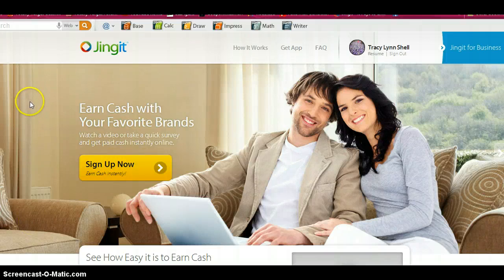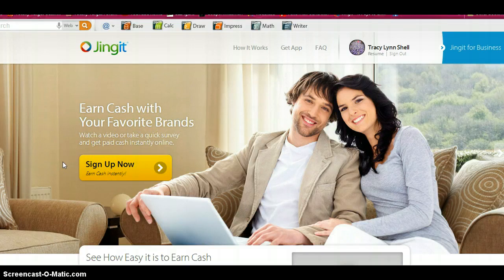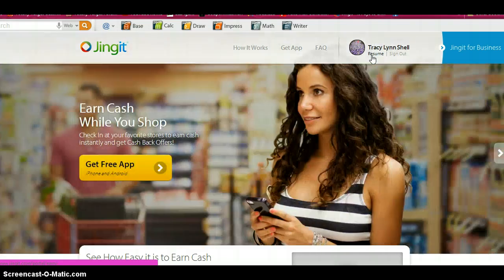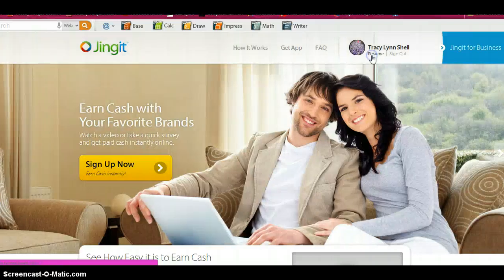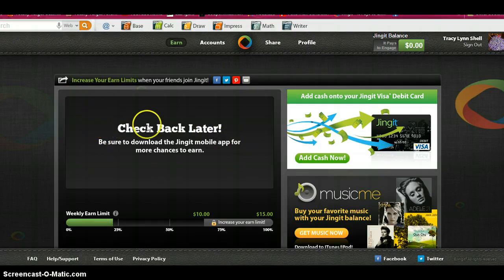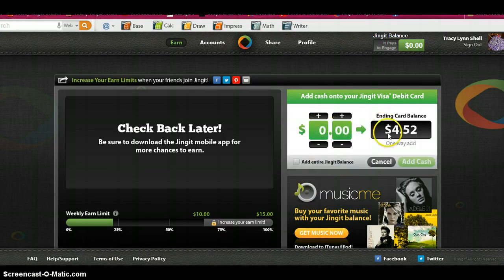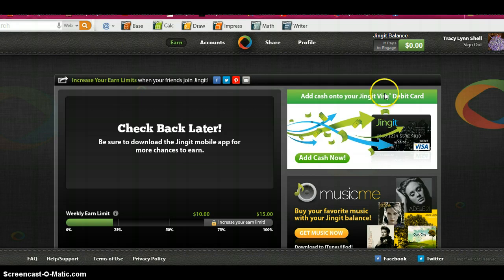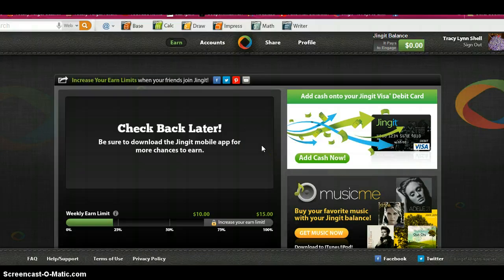Jingit earn cash by watching Ads